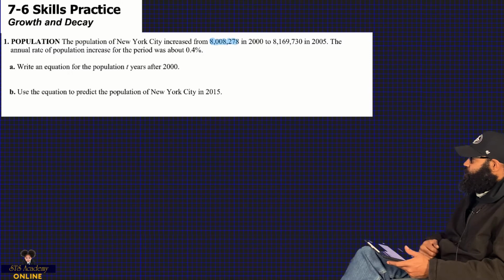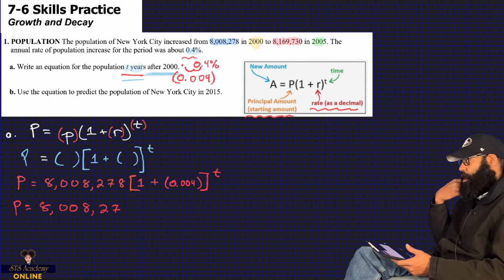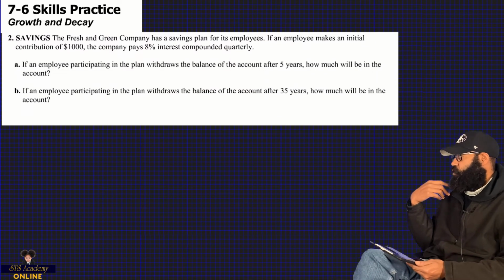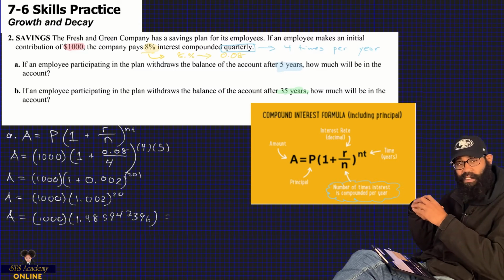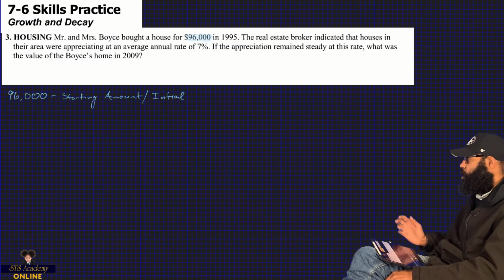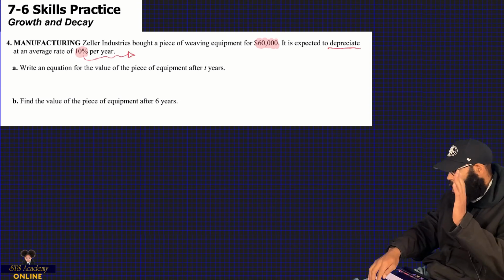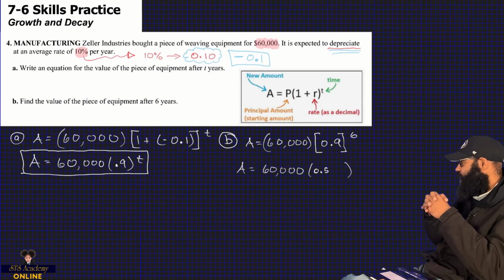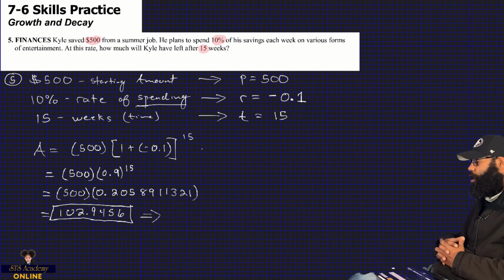McGraw Hill Algebra 1, Chapter 7, Lesson 6 - Growth and Decay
Bearded Math Brother-Delon Craft is a High School Math Teacher in Pittsburg, California.  He makes learning math fun and personable for those who are distance learning. Follow along as he teaches in a Khan Academy style, from the McGraw Hill Algebra 1 Textbook Chapter 7 Lesson 6 - Growth and Decay in this video. After watching this video students will be able to solve problems involving exponential growth.  Solve problems involving exponential decay.

Standards covered in this video:

A-CED-1 : Create equations and inequalities in one variable and use them to solve problems.

F-BF-1 a : Determine an explicit expression, a recursive process, or steps for calculation from a context.

F-BF-1 b : Combine standard function types using arithmetic operations.

F-IF-2 : Use function notation, evaluate functions for inputs in their domains, and interpret statements that
use function notation in terms of a context.

F-IF-5 : Relate the domain of a function to its graph and, where applicable, to the quantitative relationship it
describes.

F-lF-8b : Use the properties of exponents to interpret expressions for exponential functions.

F-LE-lb : Recognize situations in which one quantity changes at a constant rate per unit interval relative to
another.

F-LE-1 c : Recognize situations in which a quantity grows or decays by a constant percent rate per unit interval
relative to another.

F-LE-2 : Construct linear and exponential functions, including arithmetic and geometric sequences, given a
graph, a description of a relationship, or two input-output pairs (include reading these from a table).

F-LE-5 : Interpret the parameters in a linear or exponential function in terms of a context.

MP-4 : Model with mathematics.